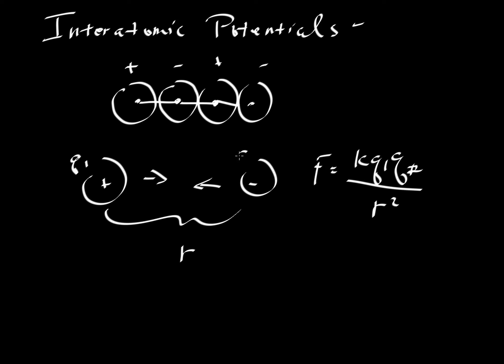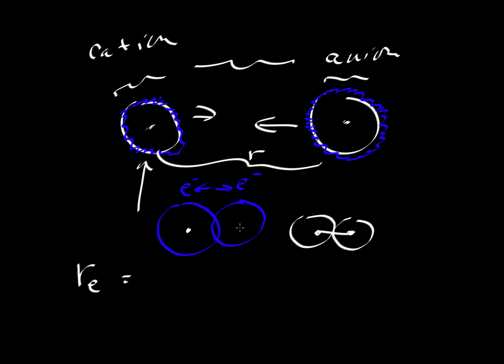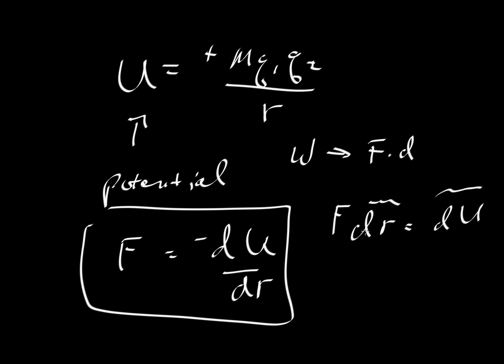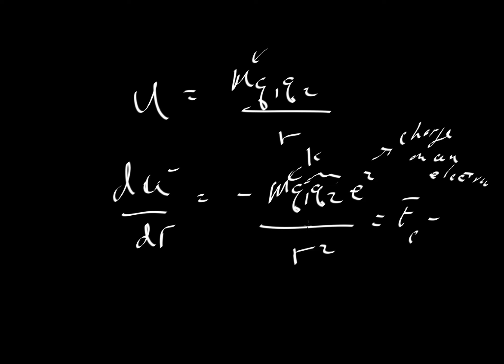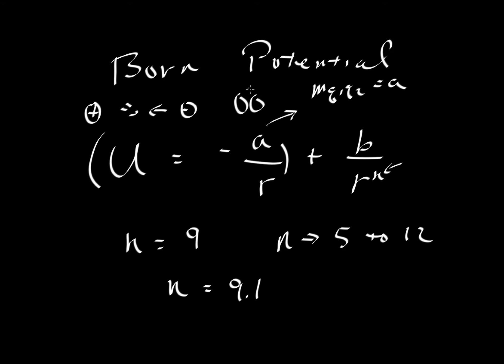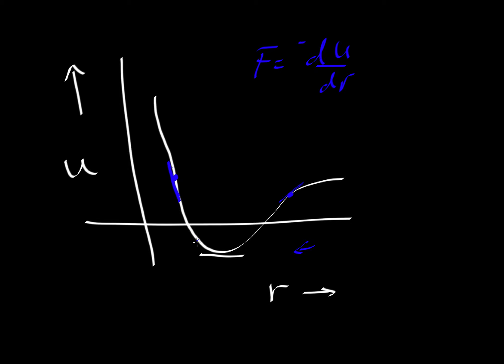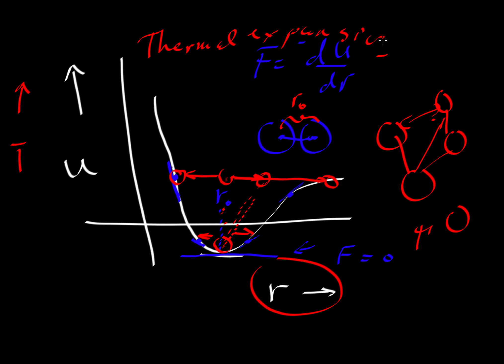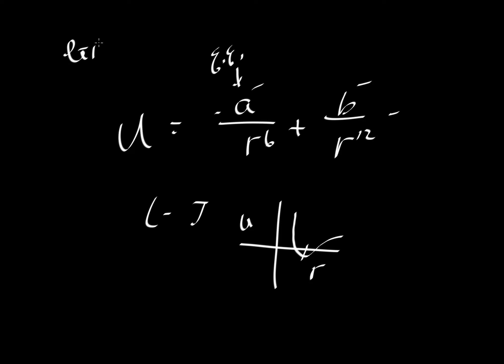Interatomic potentials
Explains equations that describe the potential energy between atoms as a way of explaining bonding and equilibrium atomic distances, i.e., atomic radii (by Keith Putirka)